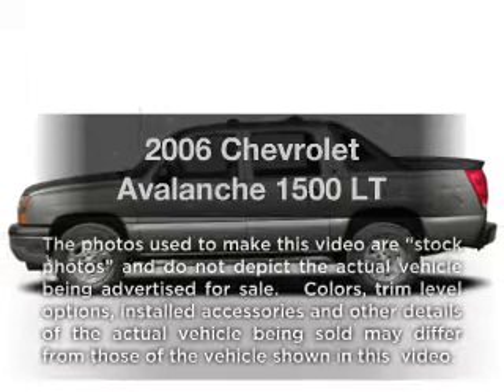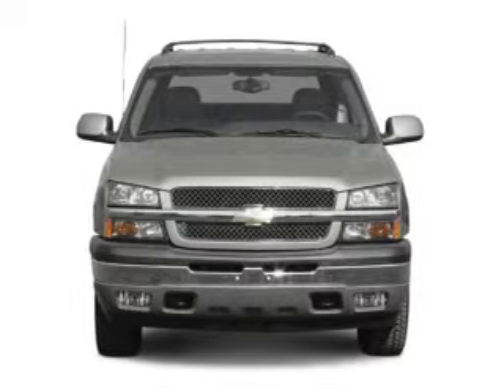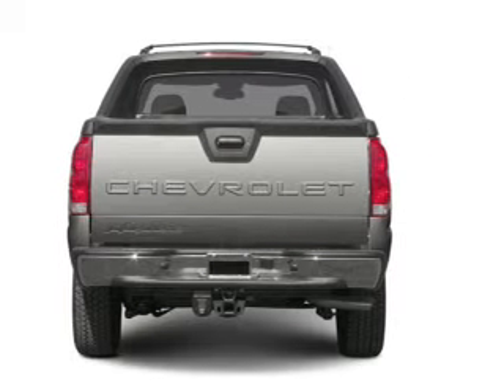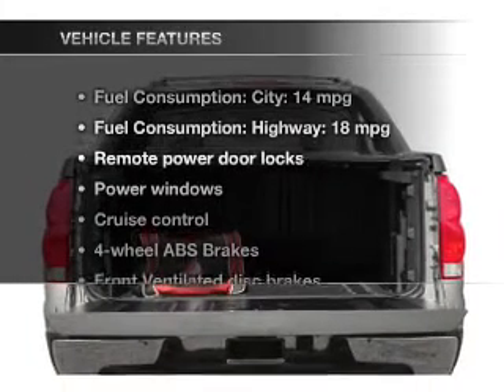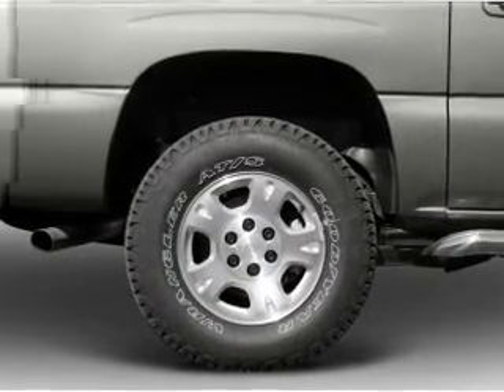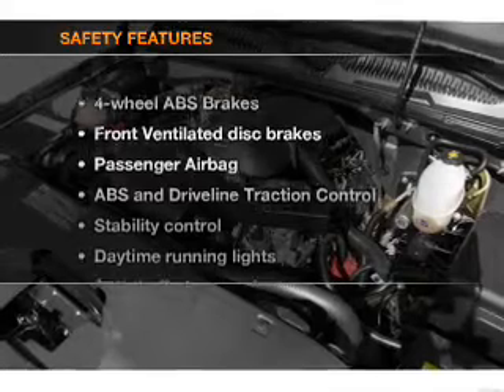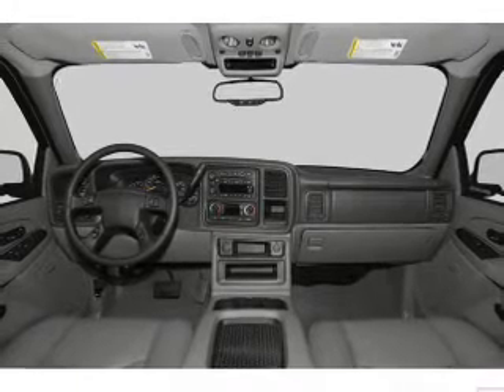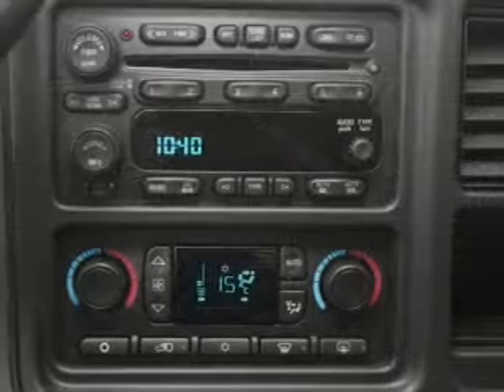2006 Chevrolet Avalanche - Scottsdale AZ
Year: 2006
Make: Chevrolet
Model: Avalanche
Trim: 1500 LT
Engine: 5.3 liter 8 cylinder 16 valve
Transmission: 4-Speed Automatic
Color: Black
Mileage: 84808
Address:
925 North Scottsdale Road